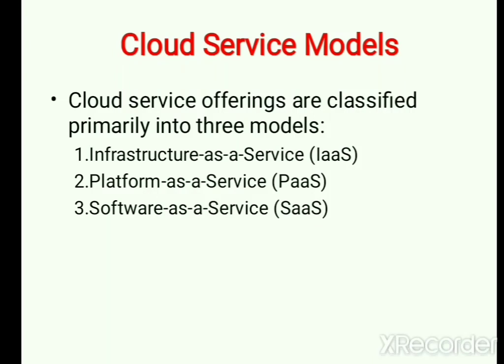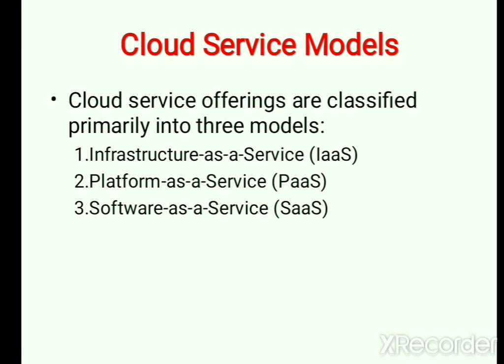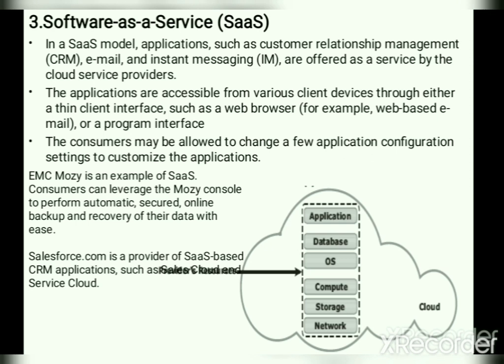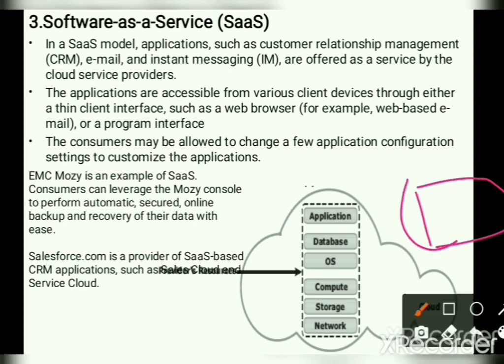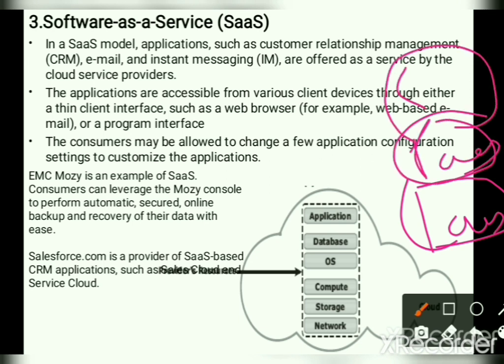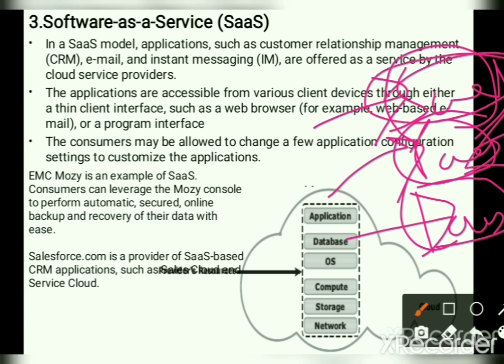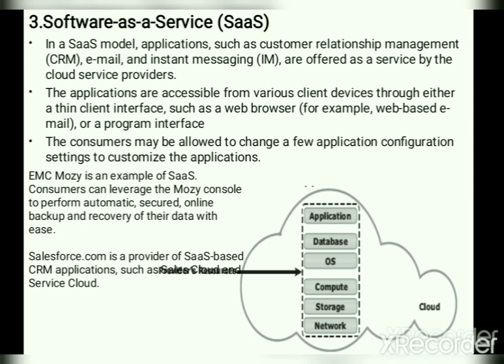17CS754: Cloud Computing -Part 2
VTU Syllabus
17CS754: Module 4
Cloud Service Models